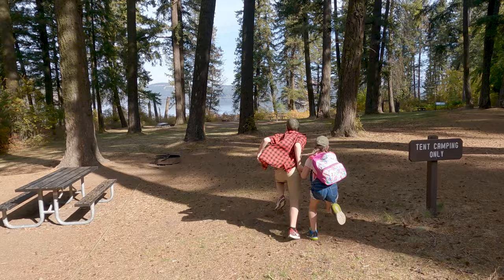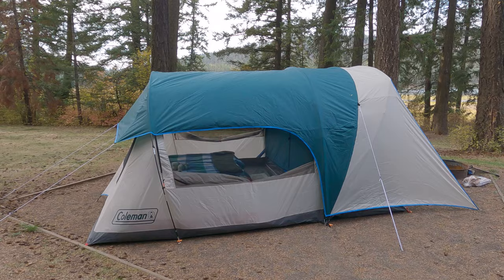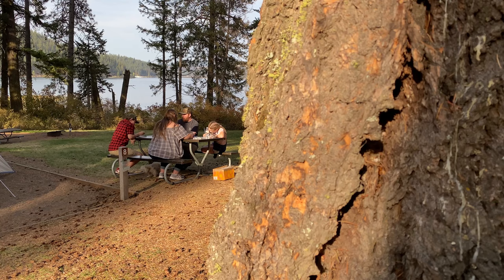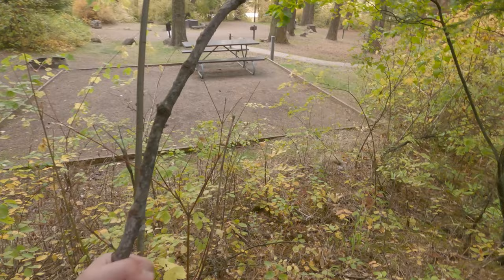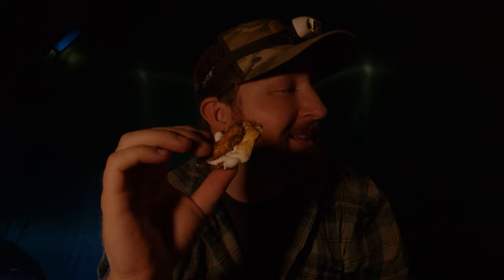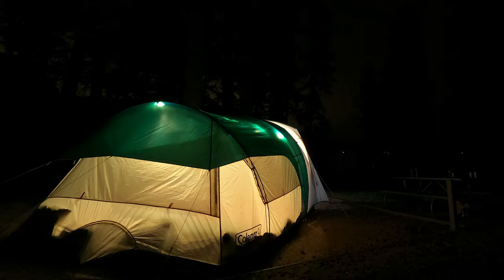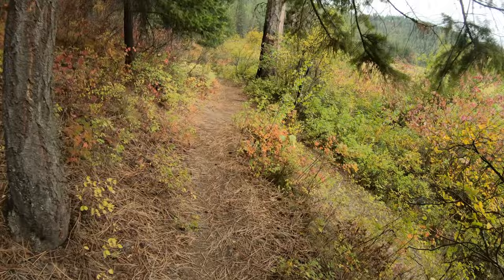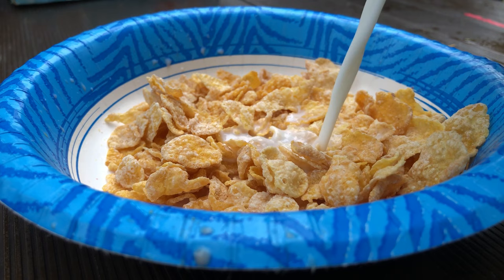Family Camping With Morning Rain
Fall camping with the family. The weather was partly sunny with temps in the lower 40F/4C at night. We experienced some relaxing morning rain while we sipped on our coffee, it was perfect! A camping trip to remember forever!

Kenny Baum

Songs by appearance:

Feels Right By Cody Francis
Honey Take My Hand By Cody Francis
Jane By Peter Sandberg

Gear List:

Sleeping Pad
Cooking Pot
Trail Camera

Camera Gear:

Main Camera
GoPro Hero 9
GoPro Hero 7

Keep in mind that I link these companies and their products because of their quality and not because of the commission I receive from your purchases. The decision is yours, and whether or not you decide to buy something is completely up to you.